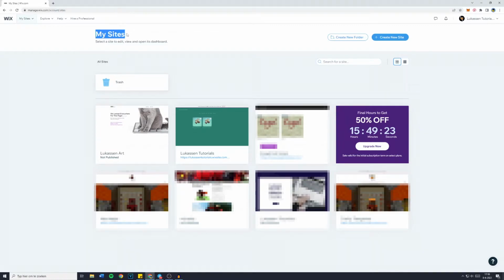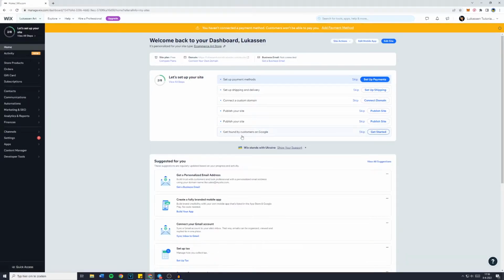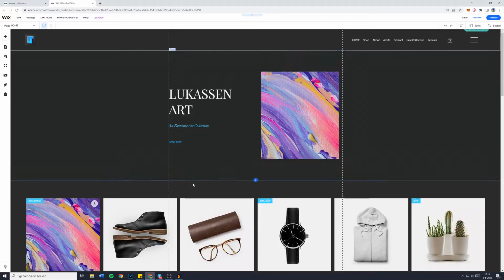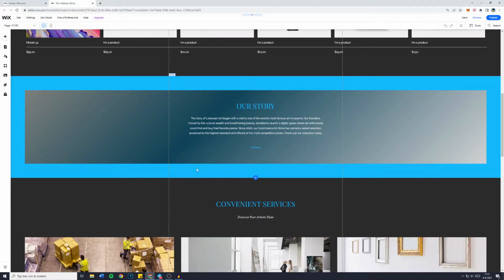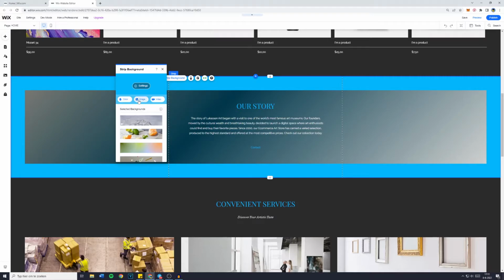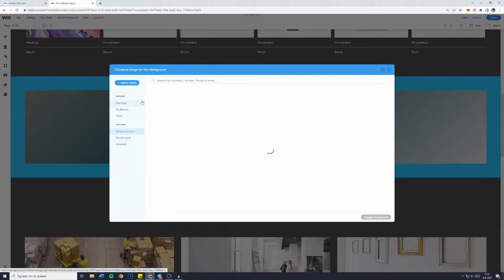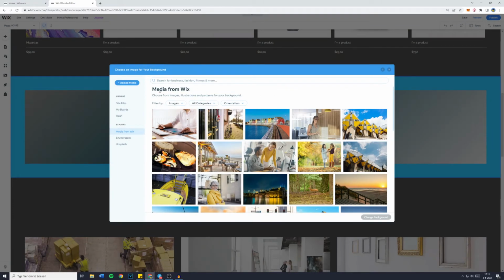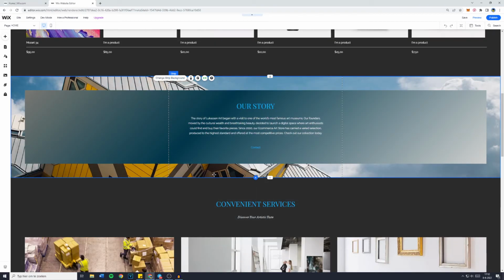How to Change Background on Wix Website (in 2022)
This tutorial is about how to change the background on your Wix website. So if you want to learn how to change the background on your Wix website, this video is the video you are looking for!

I hope this tutorial - in which I showed you how to change the background on your Wix website - was helpful. Alternative titles for this video could be: wix change background, wix change strip background, wix change background color, wix change background image.